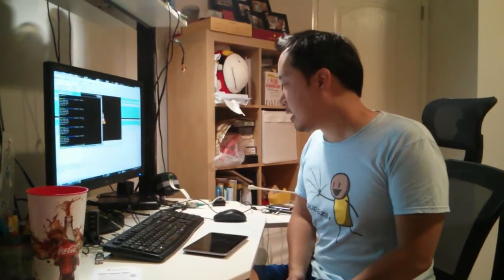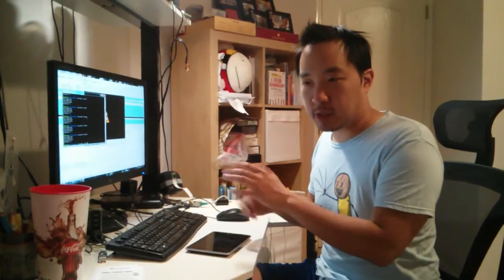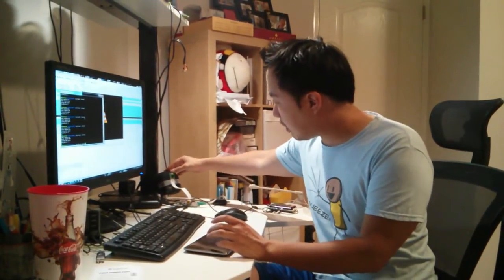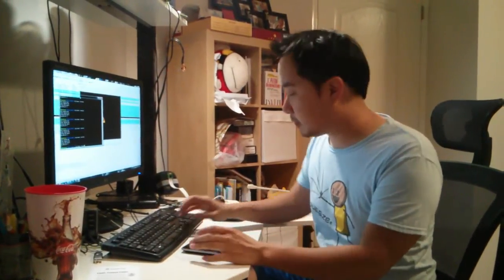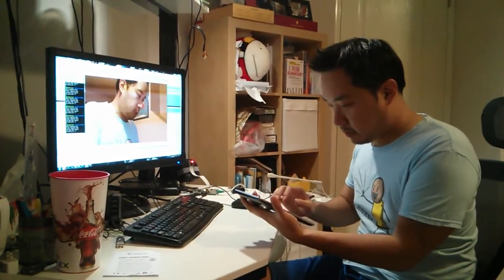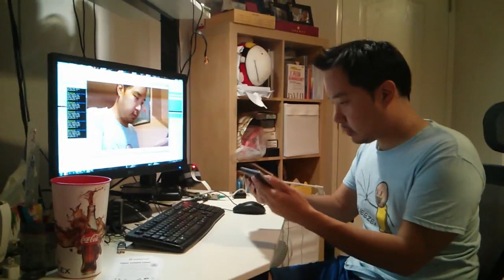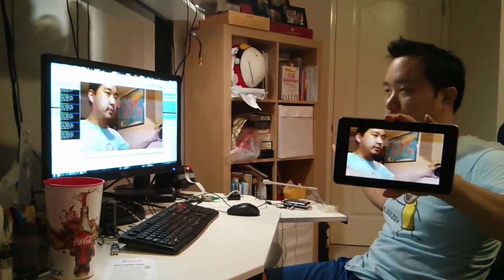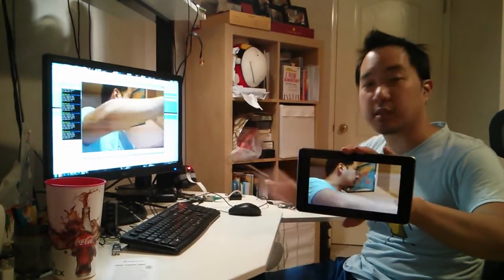Raspberry Pi Camera Streaming Application (with real Pi camera!)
This is an update to the Raspberry Pi camera streaming application using the actual Pi camera. The executable I used can be found